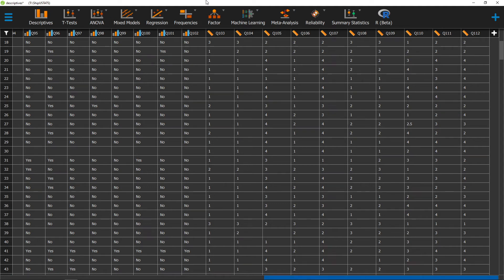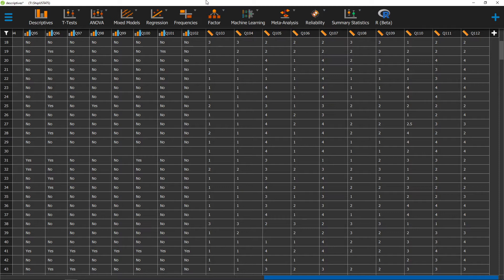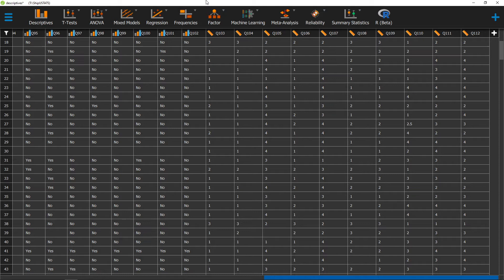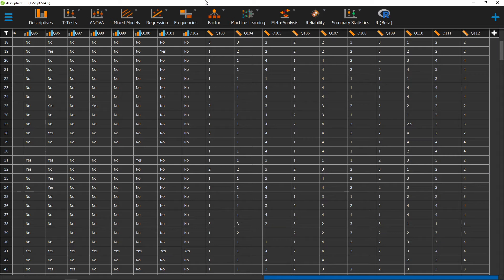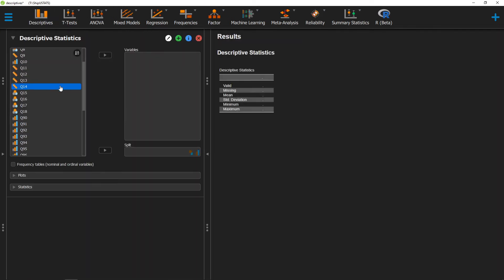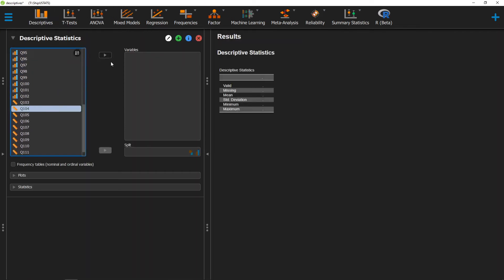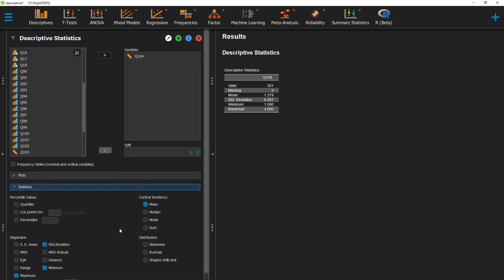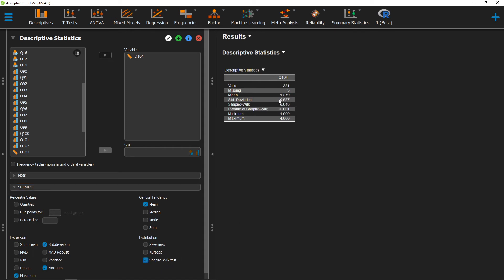188: Shapiro-Wilk test of normality in JASP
In this video, we go over how to conduct a Shapiro-Wilk test of normality in JASP. The Shapiro-Wilk test of normality is a statistical test that is used to see if your data is normally distributed, which is an assumption of many statistical analyses. This test has the null hypothesis that your data is normally distributed so if the test is significant, then your data is not normally distributed.

0:00 Intro
0:30 Running the Shapiro-Wilk test in JASP
0:45 Interpreting the test results